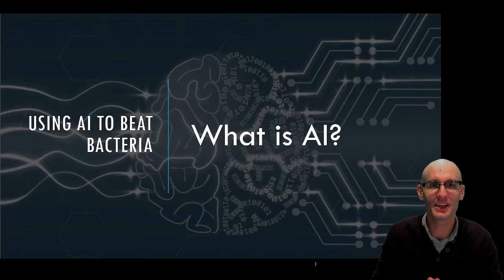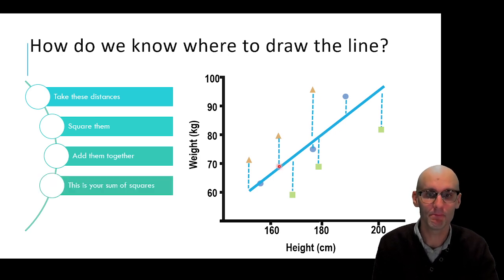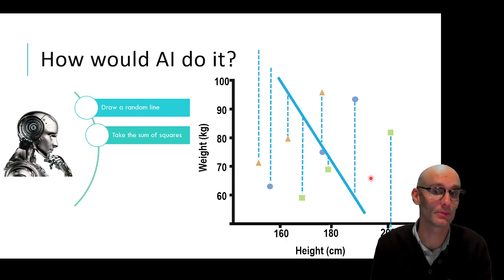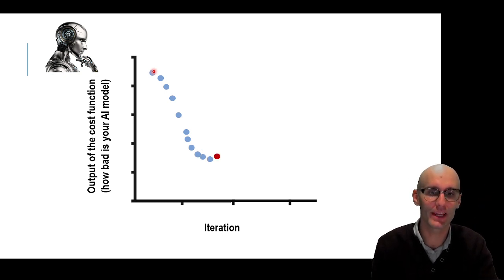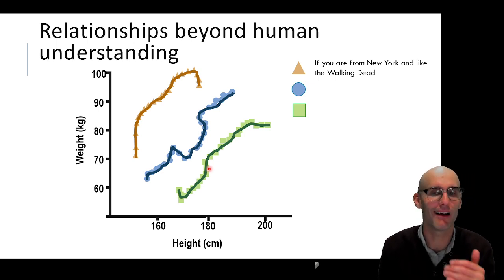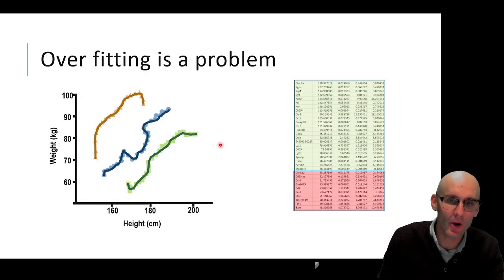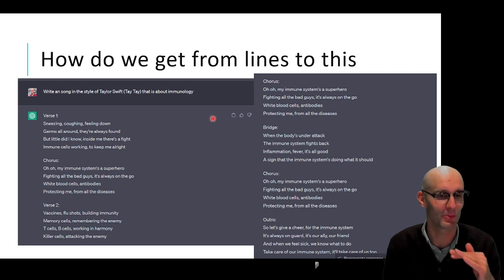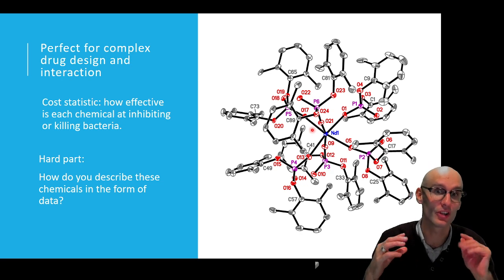What is AI? The absolute basics!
Learning objectives
Describe how statistics can be used to make predictions by analyzing data and identifying patterns or relationships.
Explain the concept of sum of squares and its application in statistical analysis, such as in a linear model.
Compare how statistics and AI (gradient descent) would generate a linear model by identifying their respective approaches to the sum of squares.
Explain the advantages of the AI (gradient descent) method, such as its ability to handle large amounts of data, adjust to changing conditions, and optimize complex models.